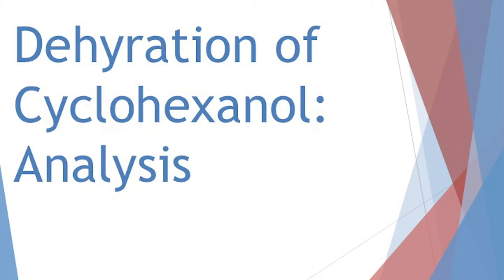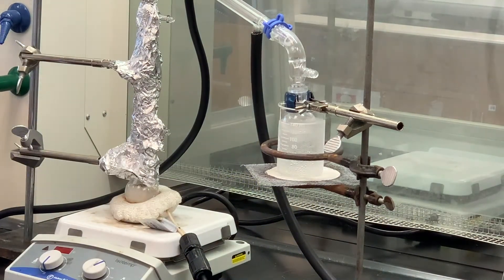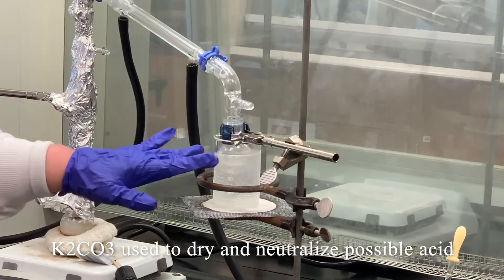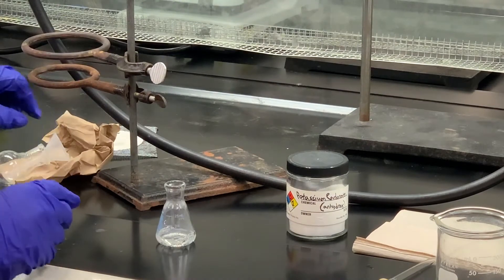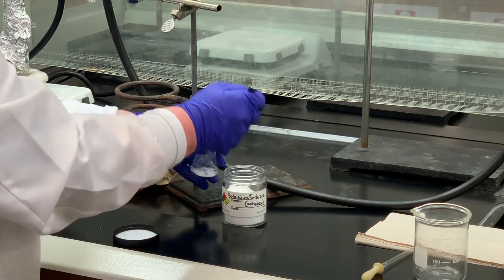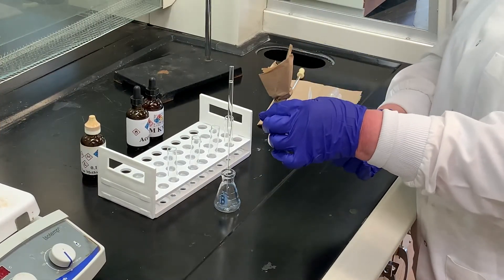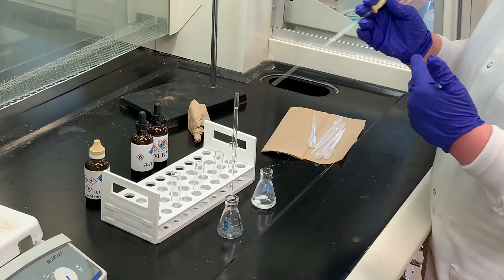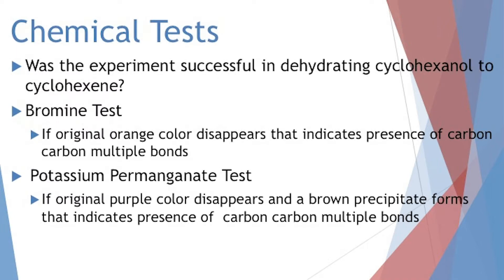Analysis of Dehydration of Cyclohexanol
This video accompanies the CHM 252 lab, Dehydration of Cyclohexanol.  Specifically in this video students should observe how to do the work-up after the dehyrdation reaction of cyclohexanol.  Using the data presented in the video students should be about to calculate the theoretical yield and the percen yield of the reaction.